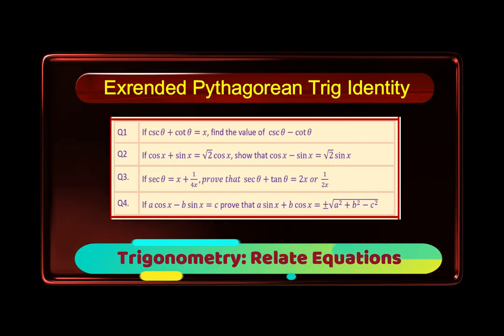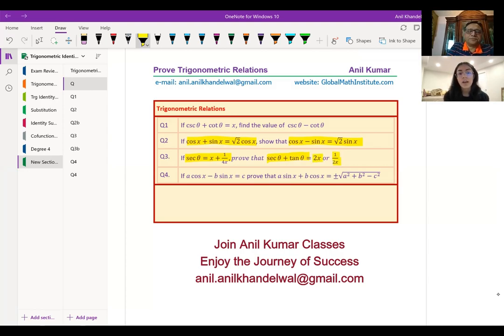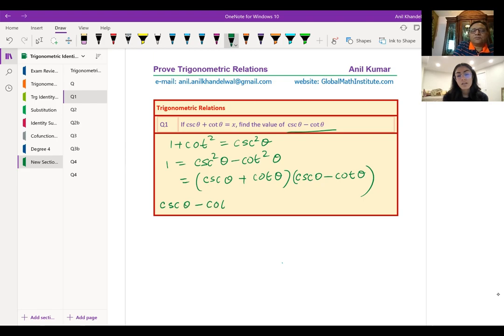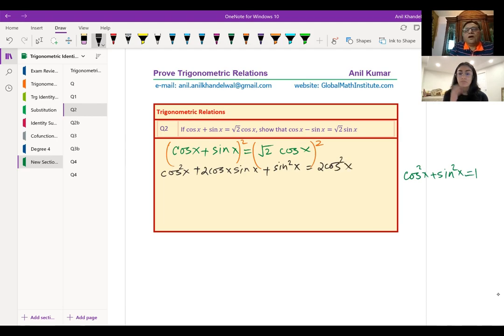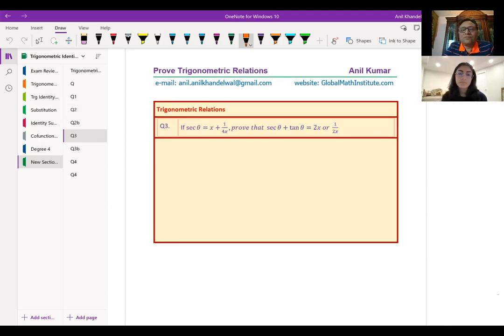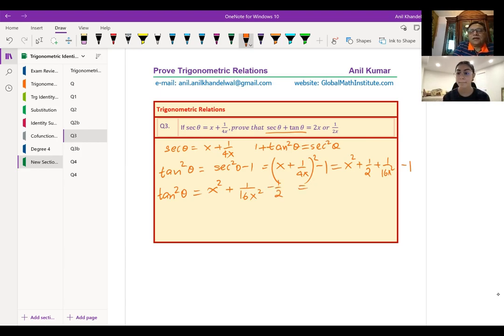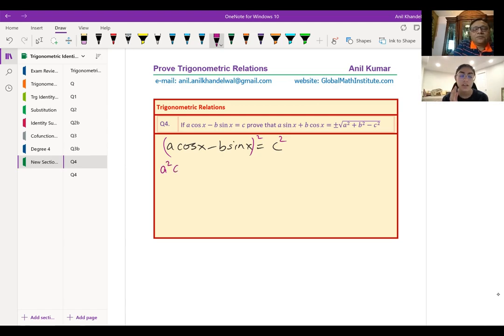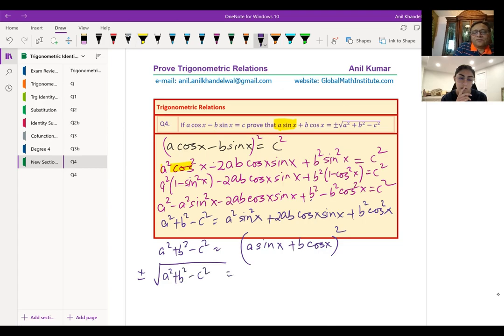4 Trigonometric Relations Connected with Trigonometric Identities MCR3U